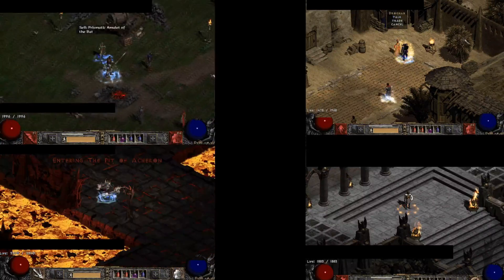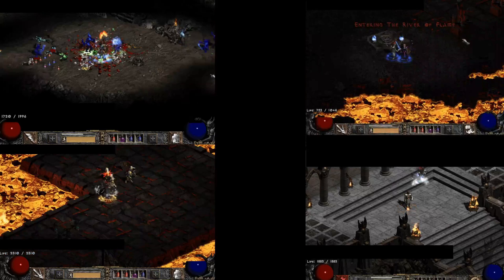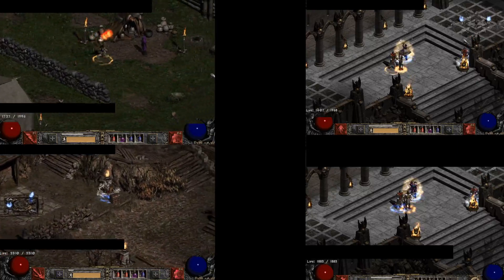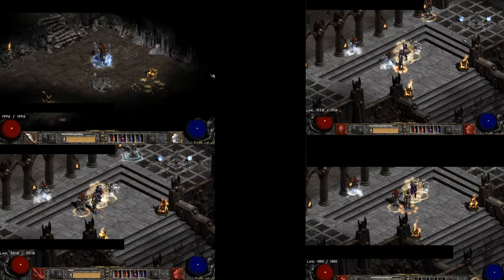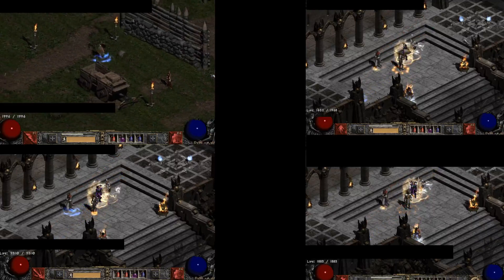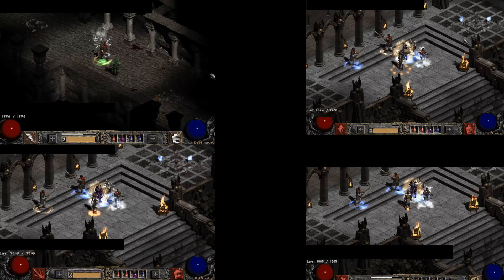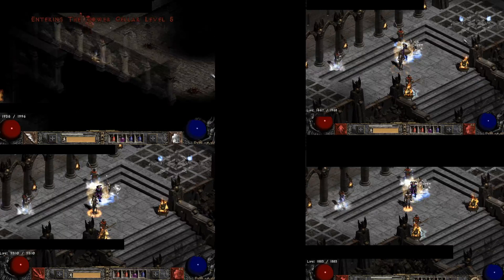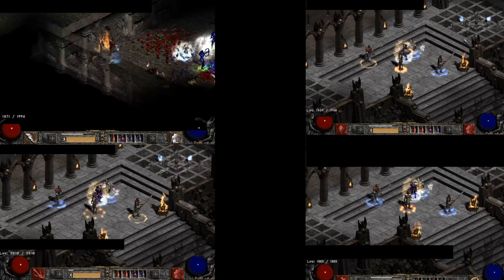Kolbot Suggestions Multiboxing/Multiple Bots in one game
How to successfully use multiple bots without realmdowns and chickens discussion.